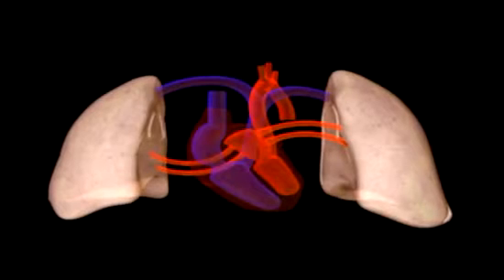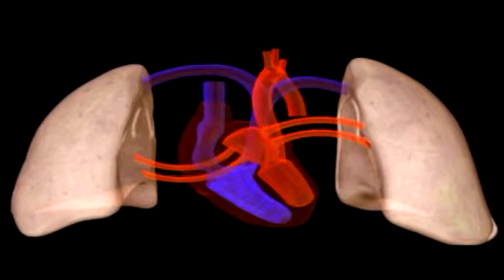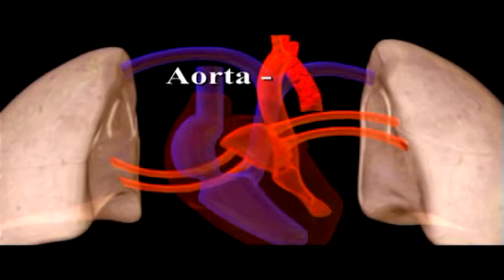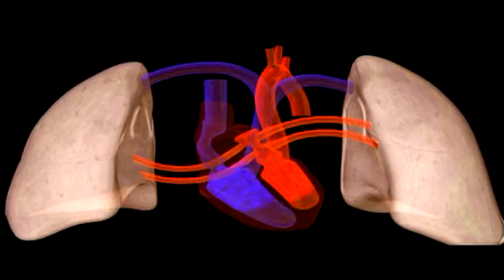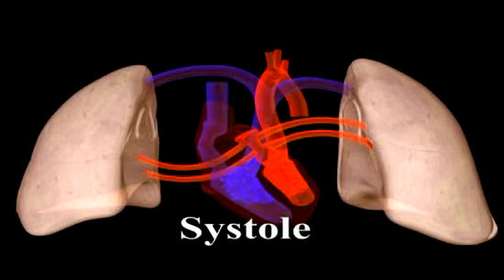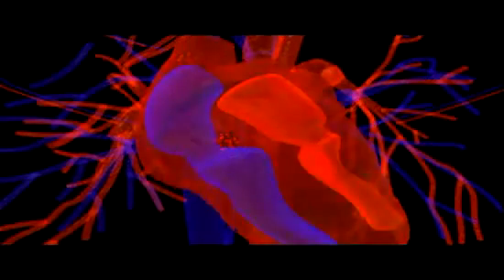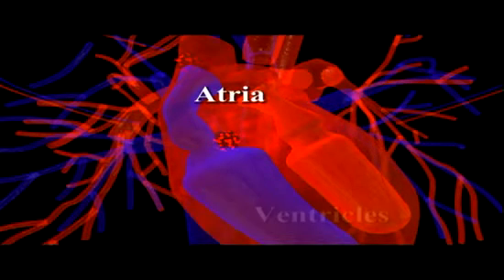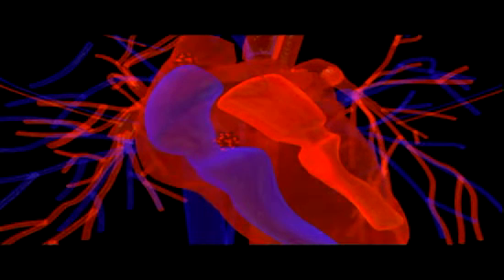Heart Structure Biology Anatomy YouTube